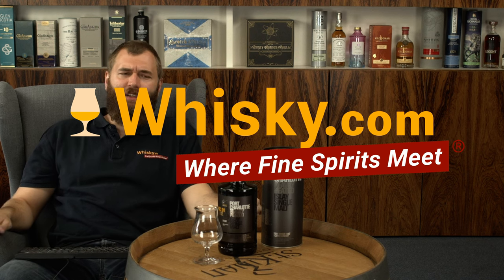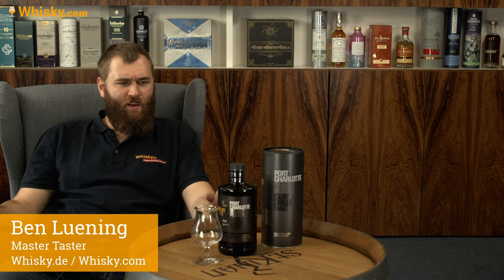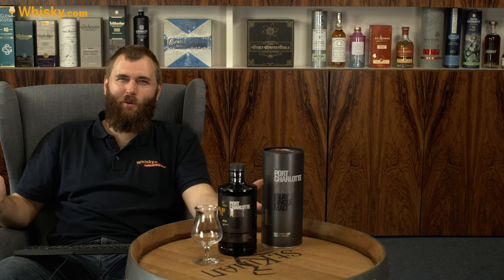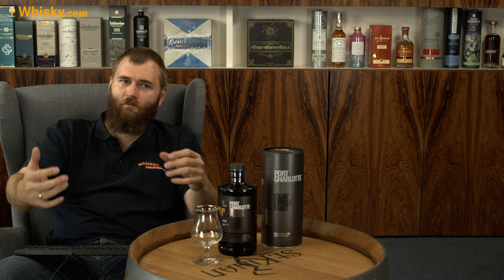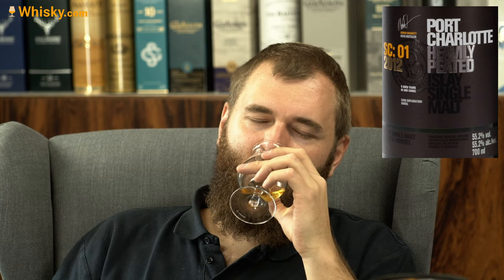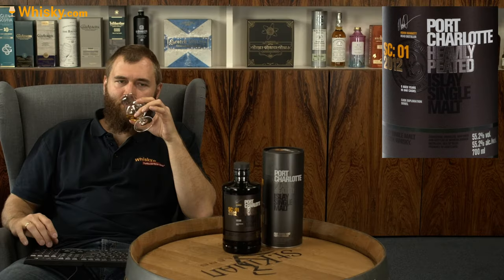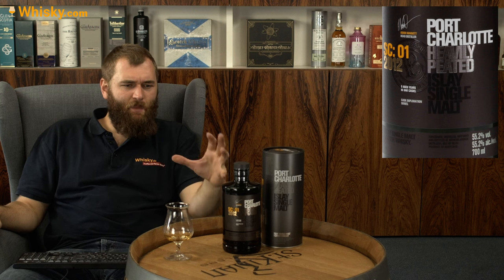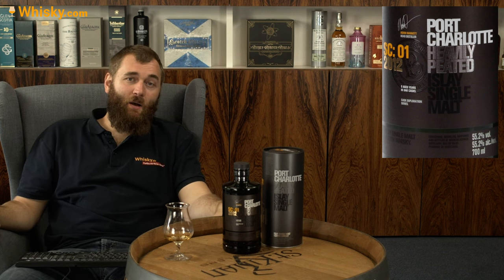Port Charlotte SC: 01 Heavily Peated 9 Years | Whisky Review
Nosing 03:03
Whisky.com reviews the Port Charlotte SC: 01 Heavily Peated 9 Years. Named after the coastal town of Port Charlotte, two miles from the Bruichladdich distillery, the range has stood for expressive, very peaty single malts with 40ppm since 2001, which are distilled in small stills. The barley used in the production comes 100% from the island of Islay. The cask aging is divided into three different parcels, in which the whiskey is decanted again and again before it finds its way into the bottles. It was matured in hand-picked sherry casks and first and second fill American whiskey casks before being transferred at various stages of maturation to casks that previously held Sauternes wines from France.